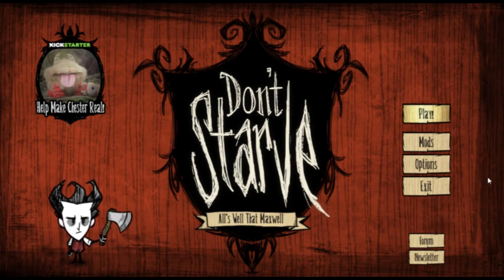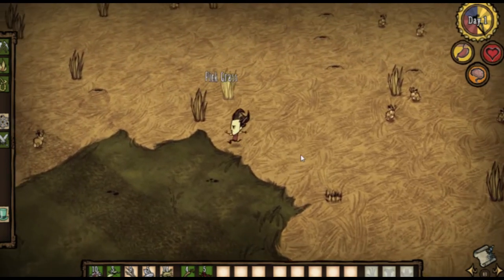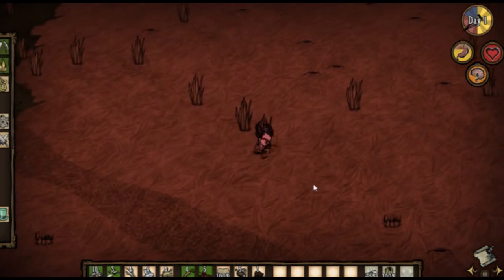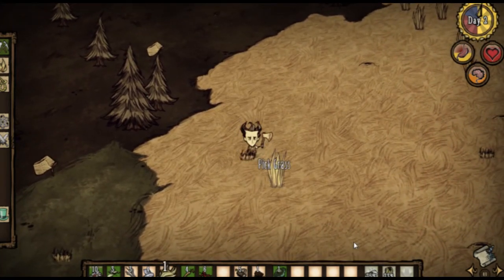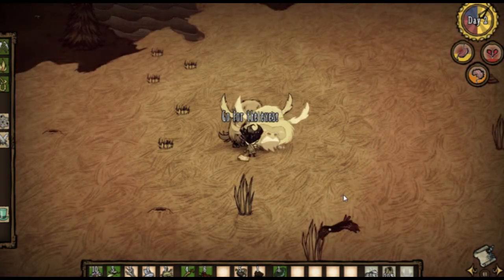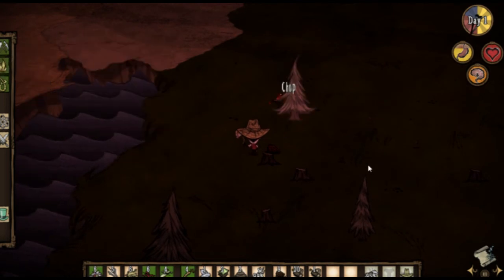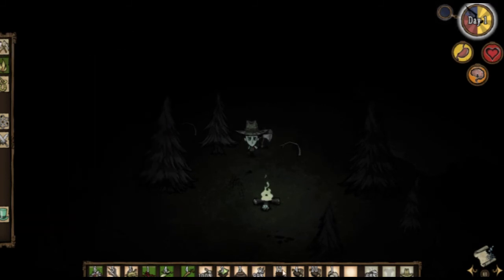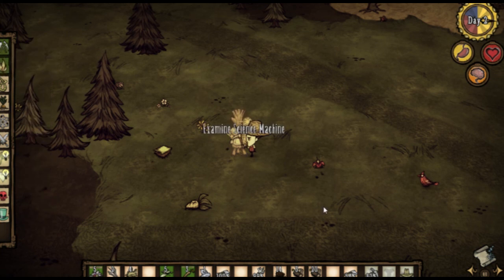Let's Play - Don't Starve: Episode 1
We try not to starve in this aptly named survival/crafting/wood cutting simulator.